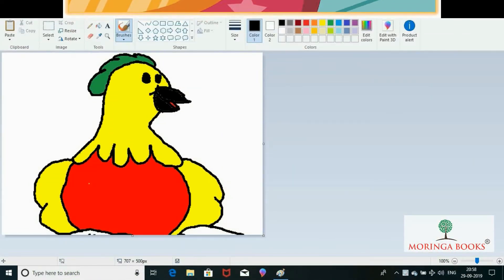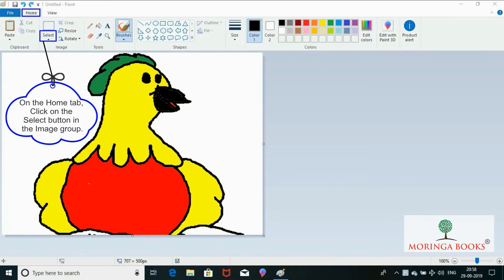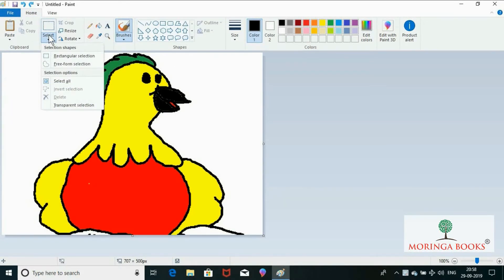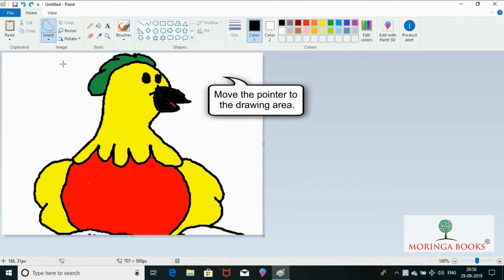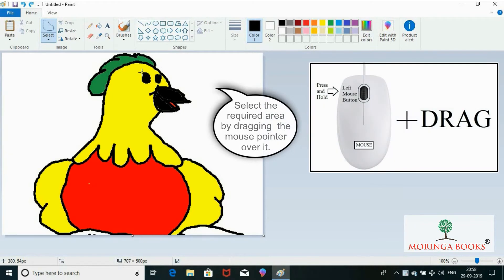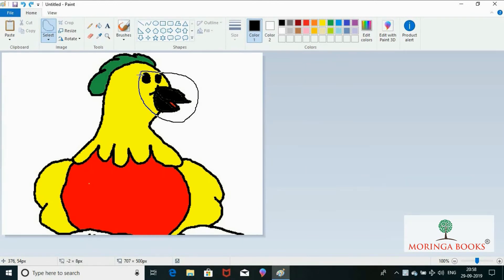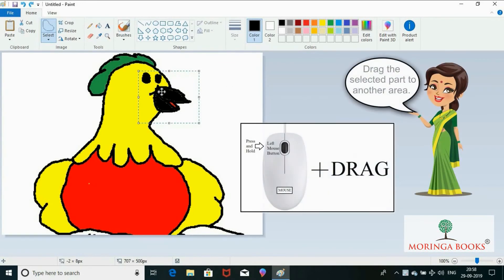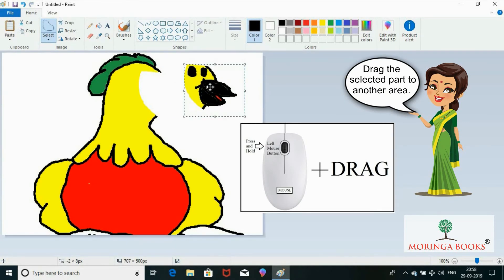MS Paint - How to use Free-Form Selection Tool in MS Paint in Windows 10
Free-Form Selection Tool in MS Paint (Step by Step Learning)
Learn to use Free Form Selection Tool in MS Paint in Windows 10
MS Paint Tutorial / Microsoft Paint Tutorial